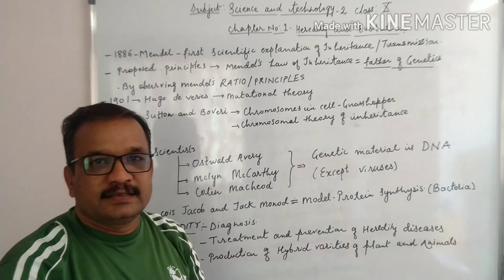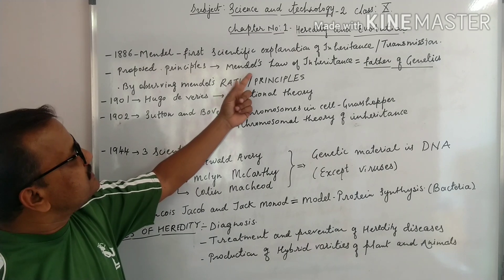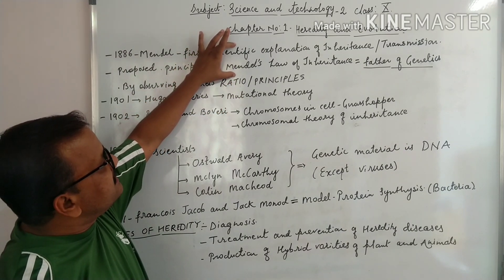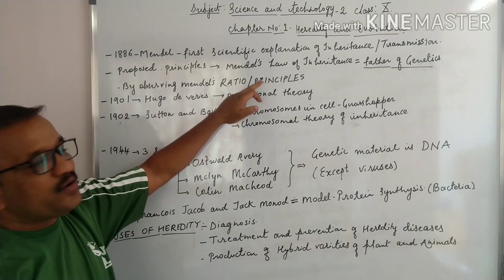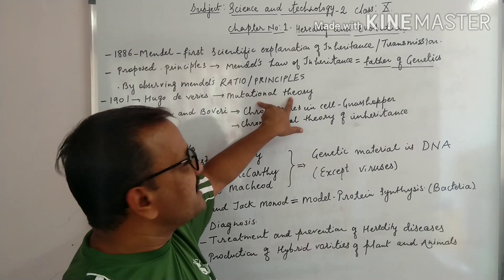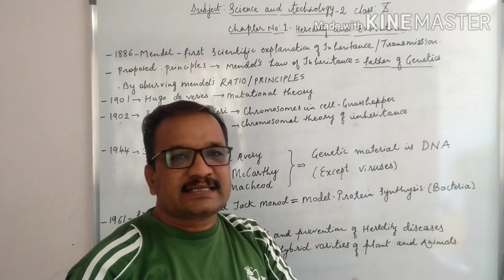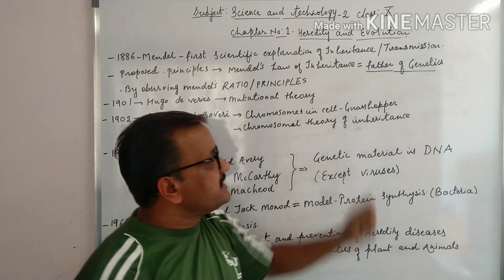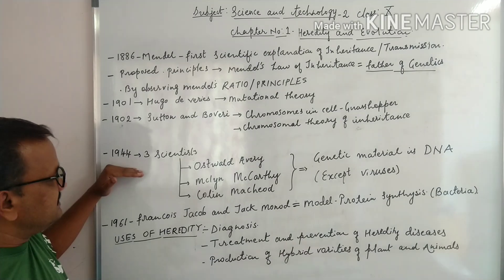Class 10 Science & Technology II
Chapter 1 Heredity & Evolution lecture: 1 Cont...